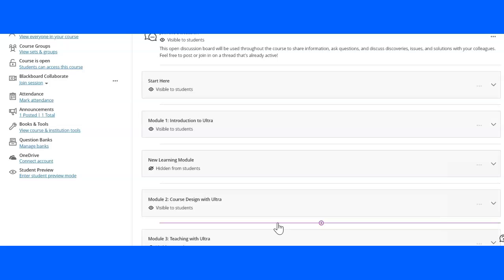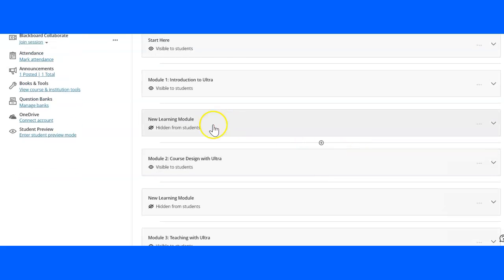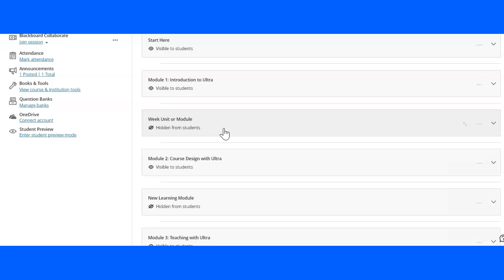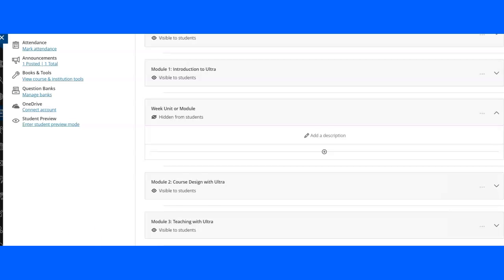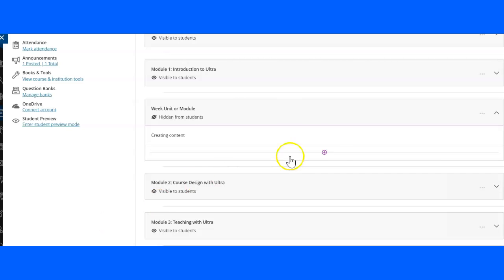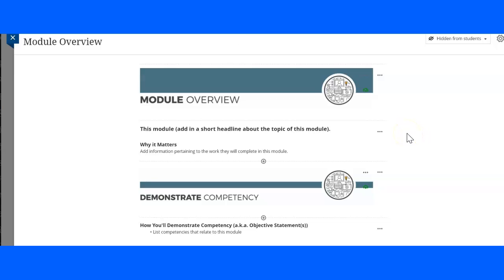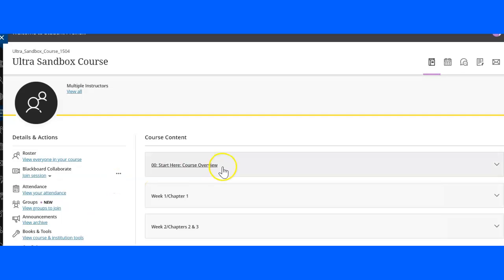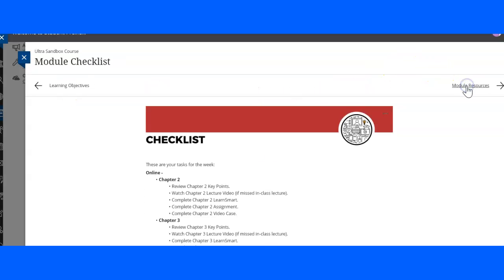Organizing Content in Ultra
Ultra Training Add content